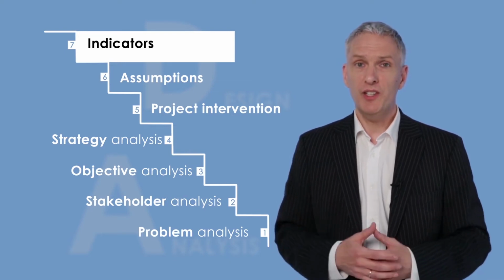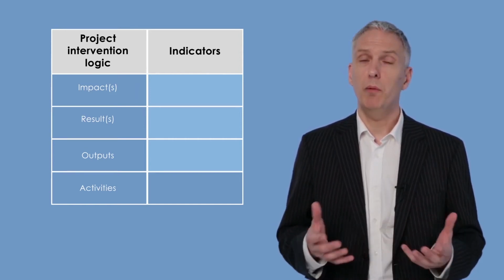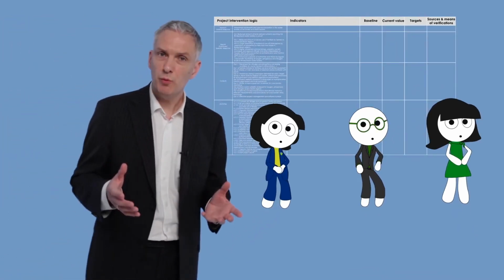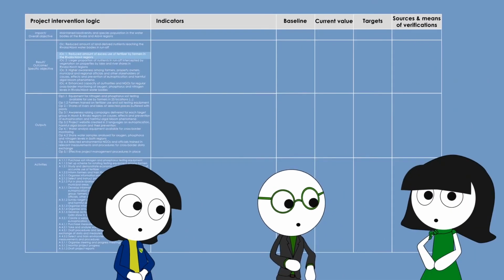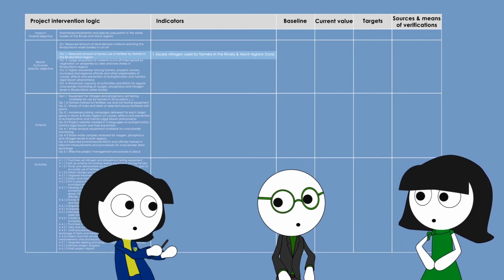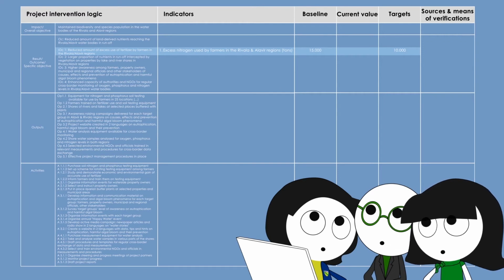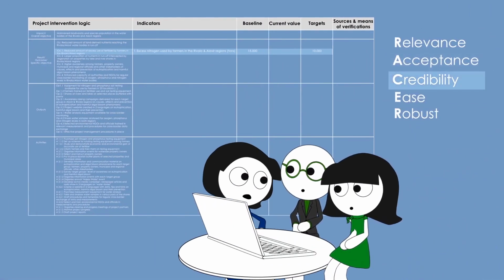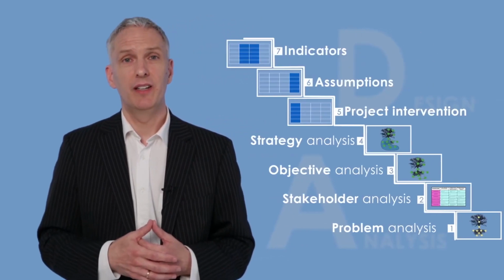TESIM NEXT online learning - Project Development 7. Indicators